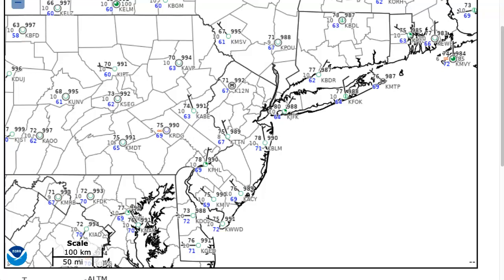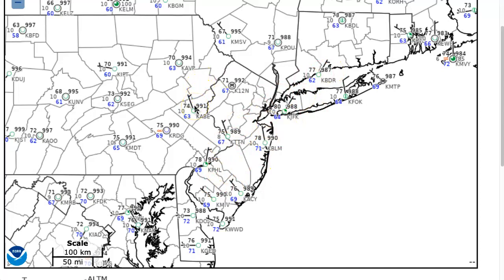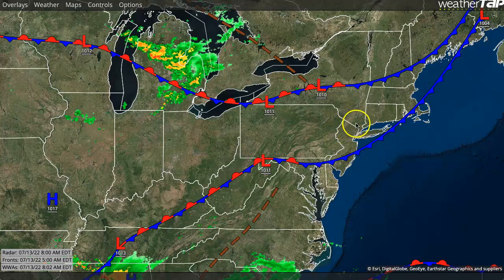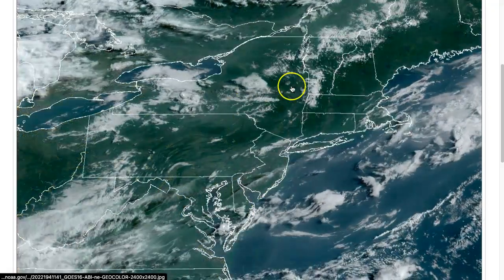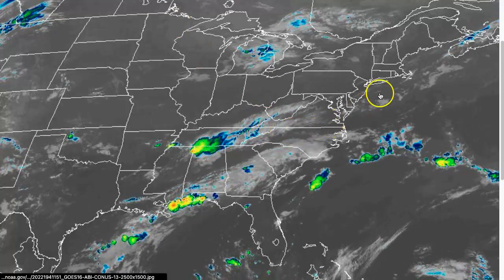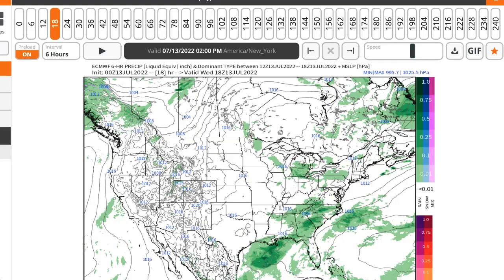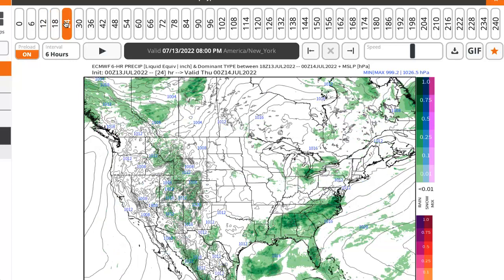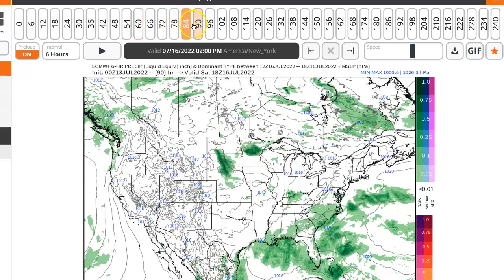Hot And Humid Along The I-95 Corridor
A tropical weather pattern has settled in with hot and humid conditions and a threat of thunderstorms each afternoon.